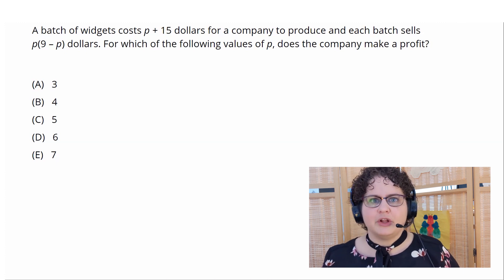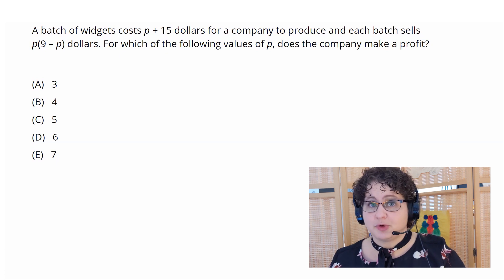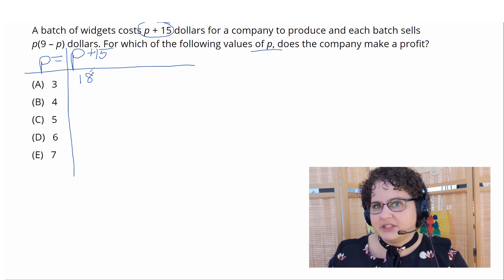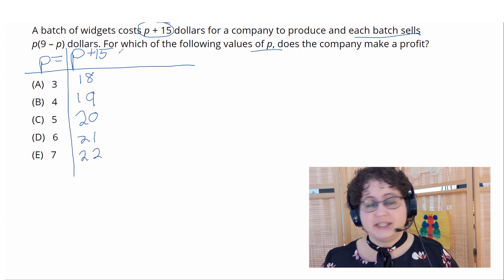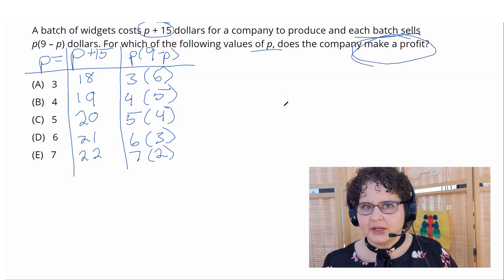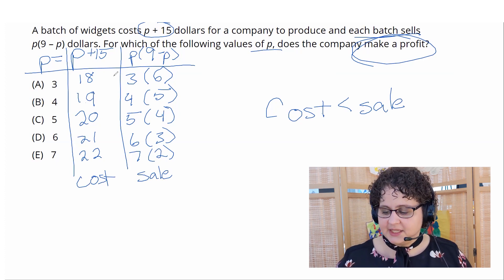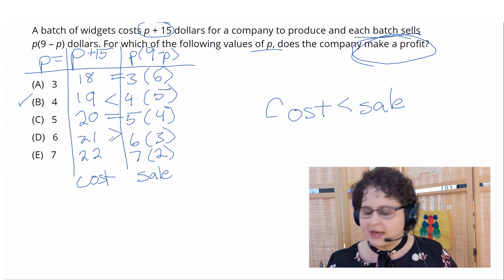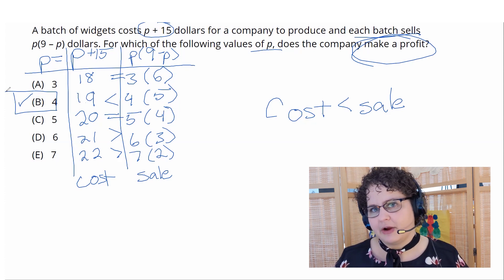The GMAT Math Spotlight: Emily Teaches an Expert Quant Question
Practice your GMAT quant skills with this expert-level Quadratics and Inequalities problem, then GMAT instructor Emily Madan will walk you through how they solved it.

Happy studying!

- Manhattan Prep